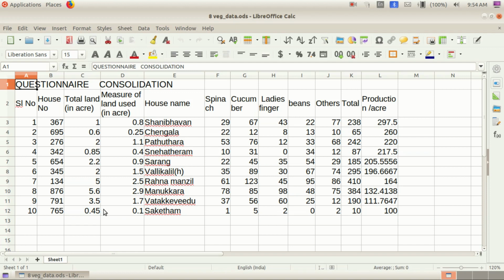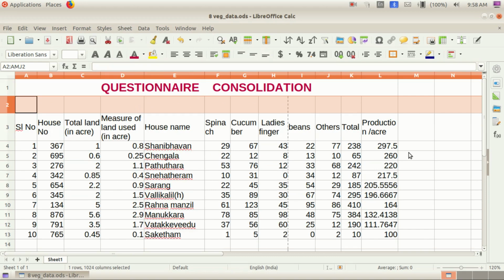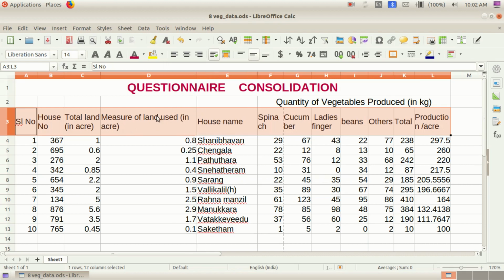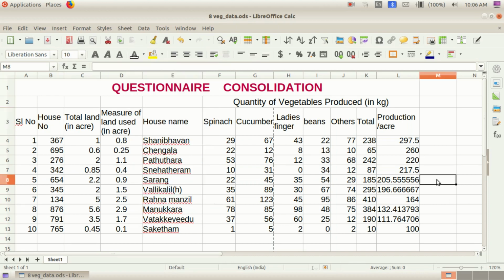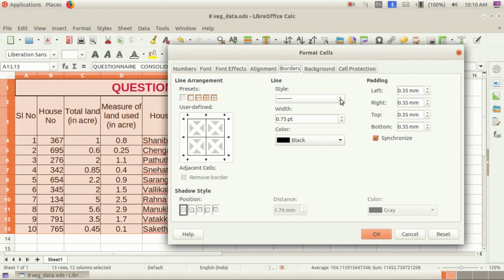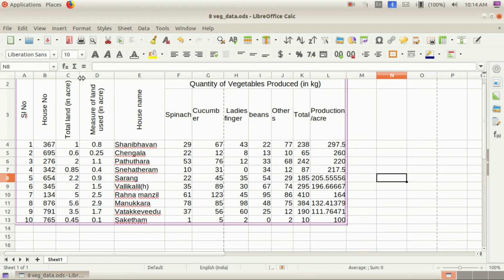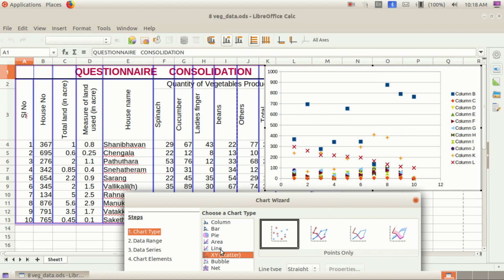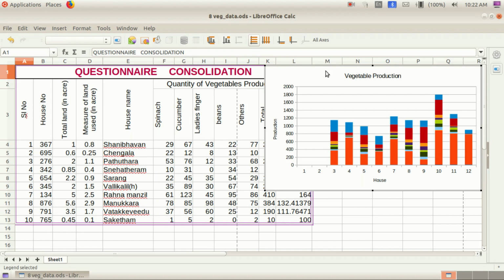VIII ICT Chapter 6 Calc_2